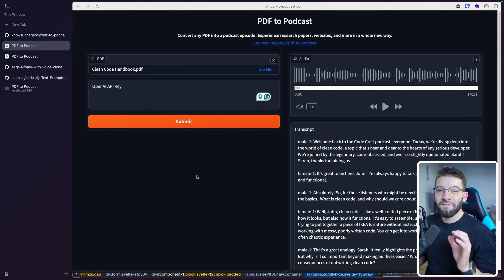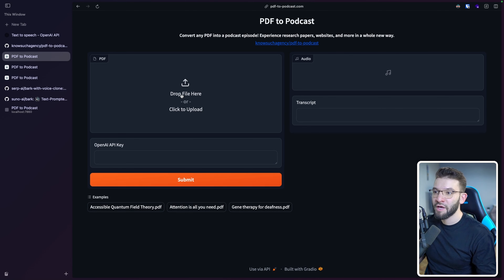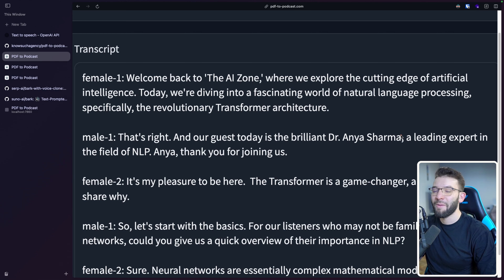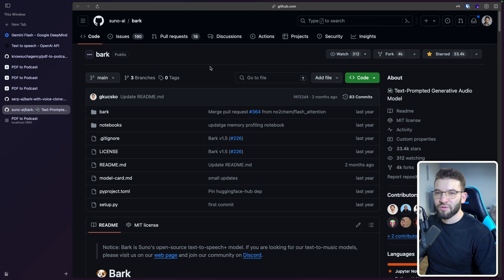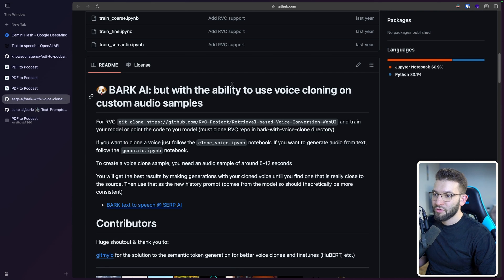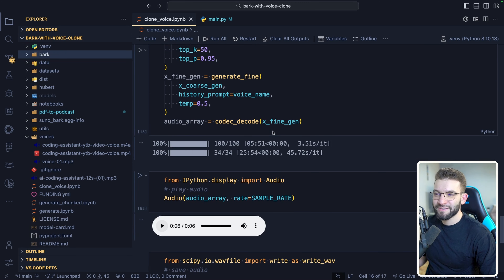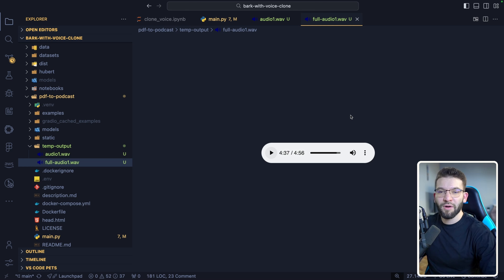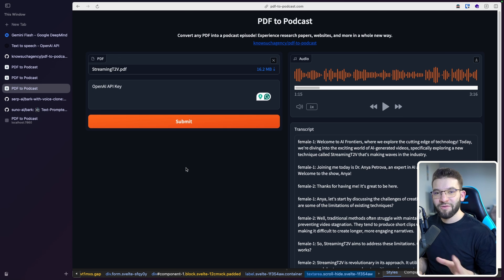I Created a Podcast with my Own Voice using This New AI Tool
-- Special Links